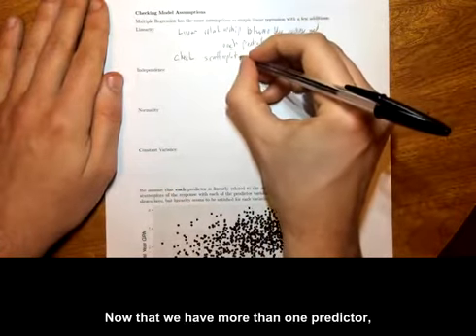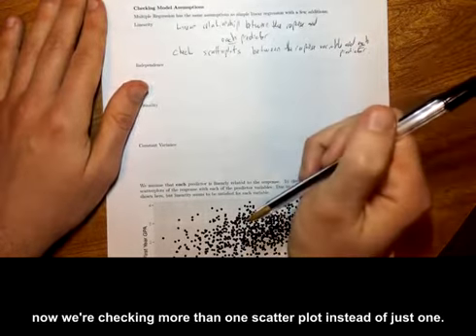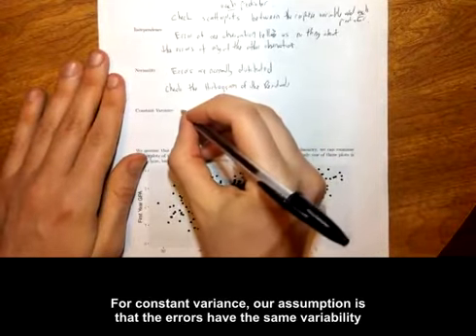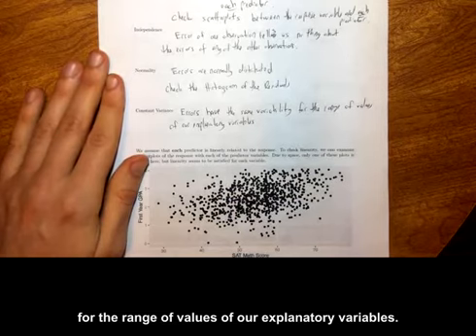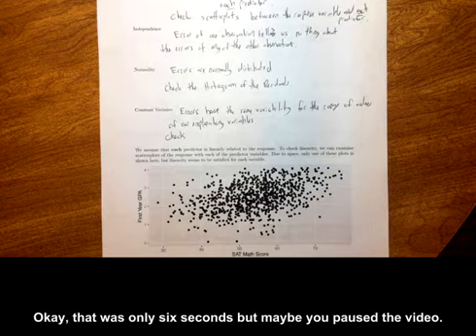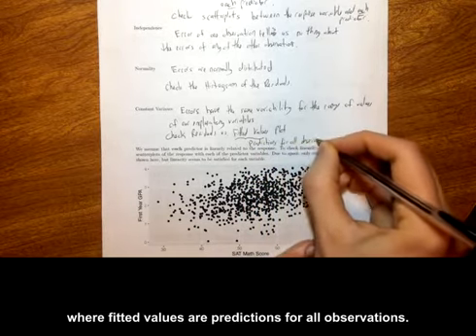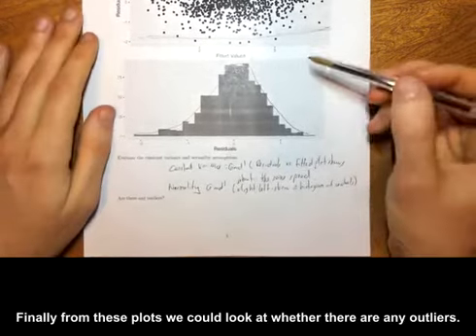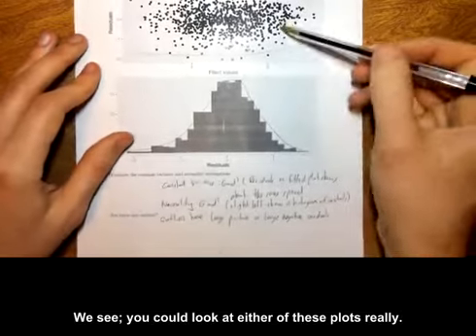STAT 113 Multiple Regression: Assumptions cc